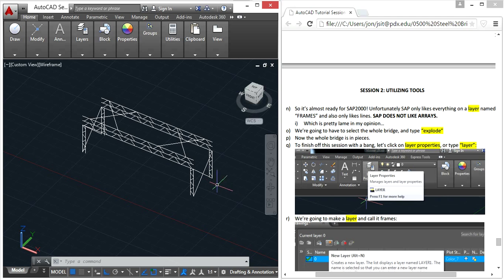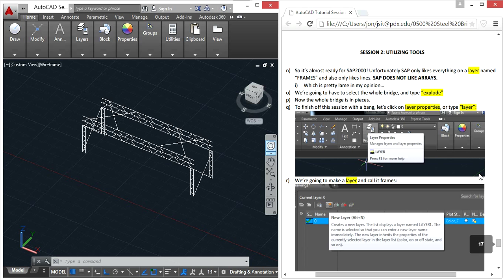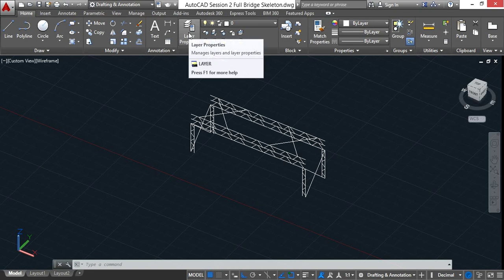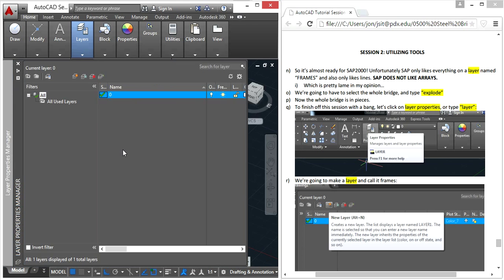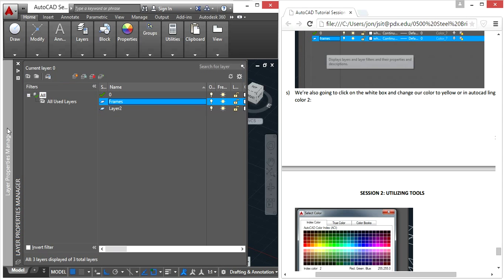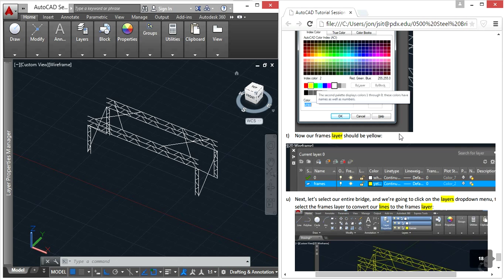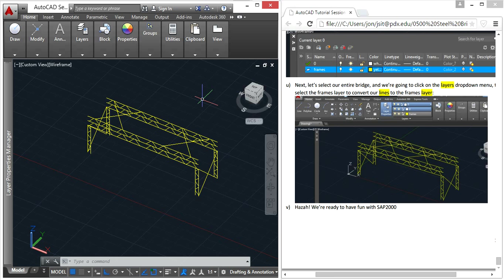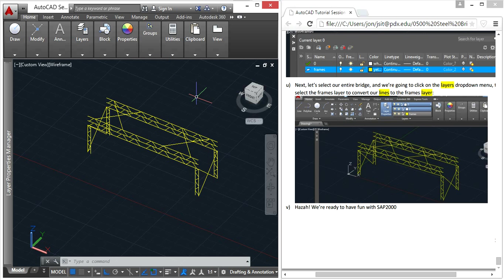7 Making a Bridge From a Wire Frame: Layers